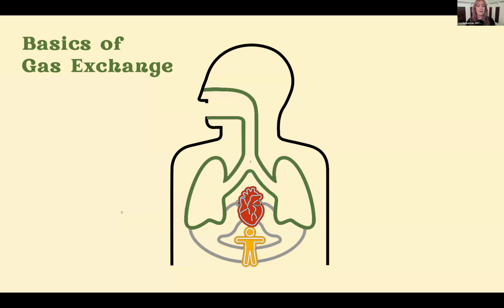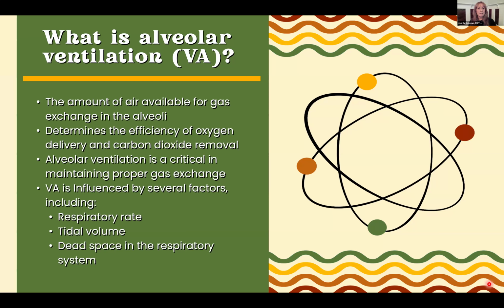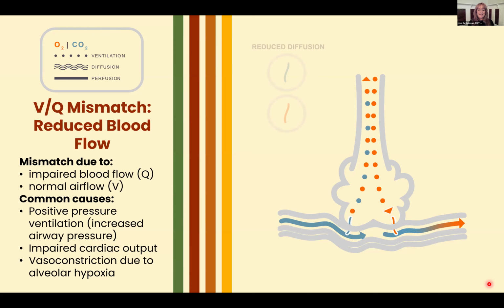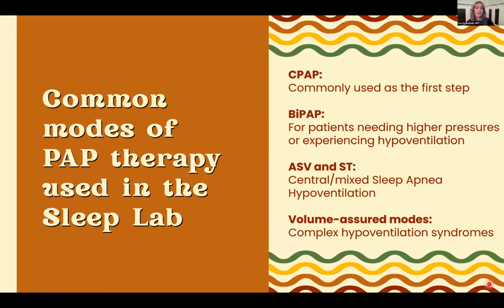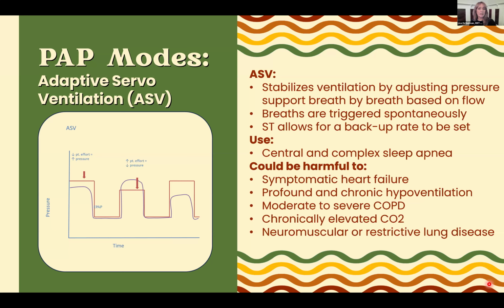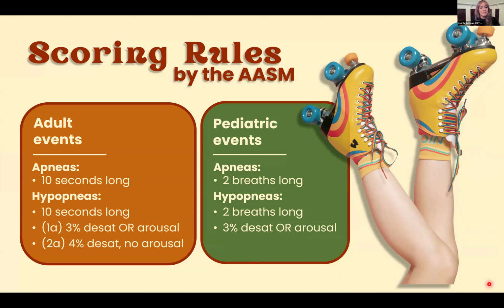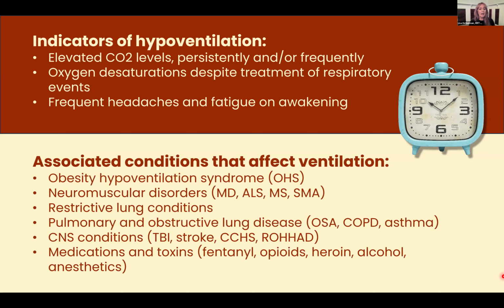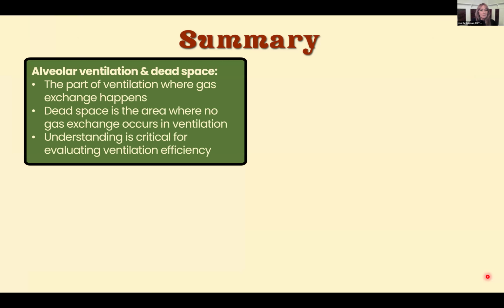Core Ventilation Concepts for Sleep Technologists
Speaker: Lisa DeGuzman RRT-NPS, RPSGT, CCHS
Manager, Sleep Center and PFT, Nemours Children's Hospital

Learning Objectives:

- Describe the fundamental principles of ventilation and respiratory physiology as they relate to gas exchange, control of breathing, and key ventilatory parameters.
- Differentiate between common PAP modalities and understand their clinical applications in managing sleep-related breathing disorders.
- Identify and interpret key monitoring tools and respiratory event types to effectively support PAP titration, recognize hypoventilation, and troubleshoot therapy issues.